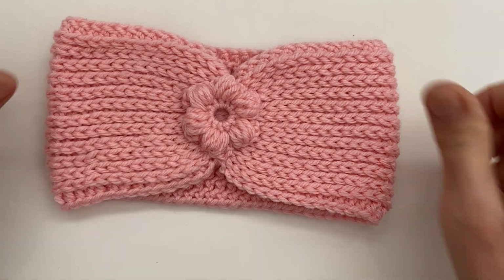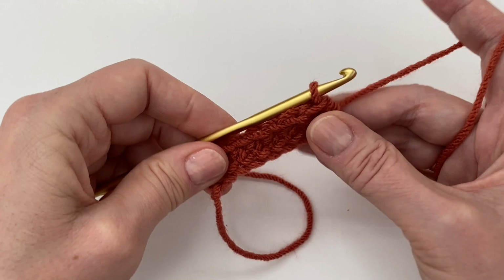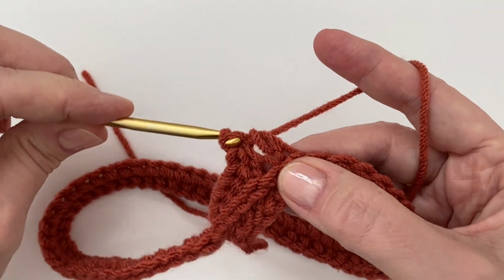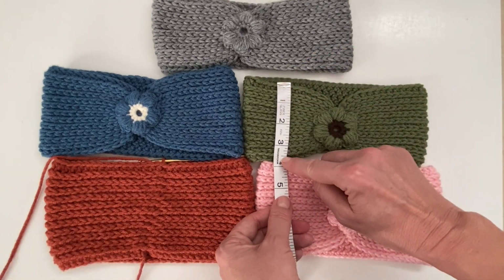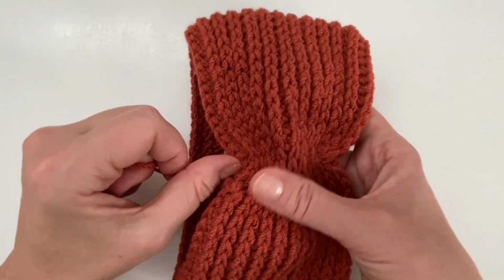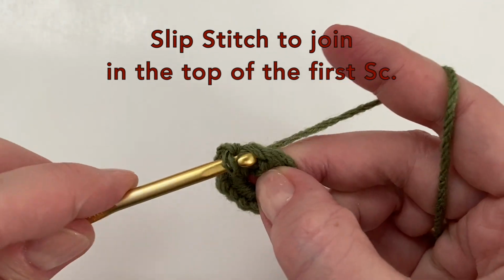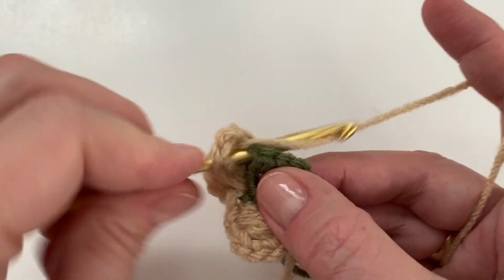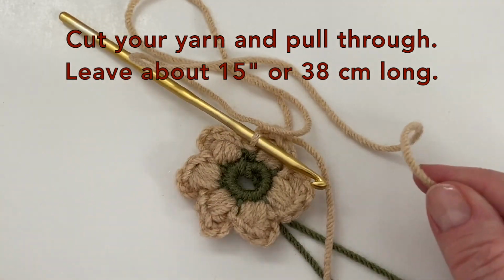Left Hand Crochet EarBand with Puff Flower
Easy to Follow and so fast to make.
Looks like knit, but it is crochet.

Puff Flower
15:20

Share your pictures with me!!